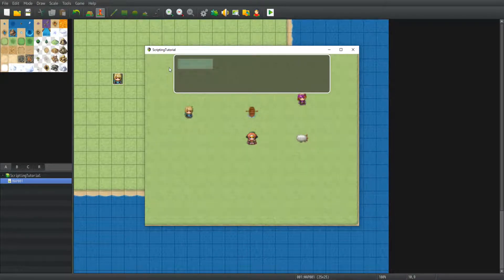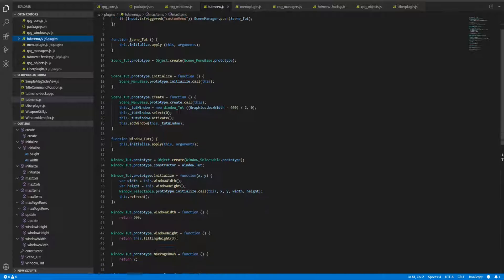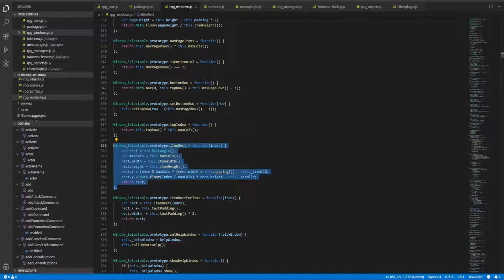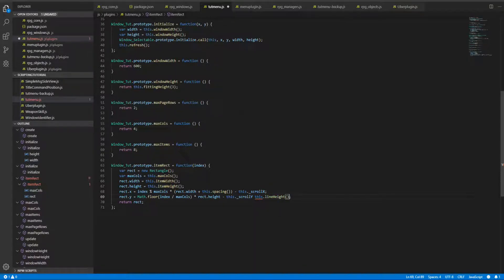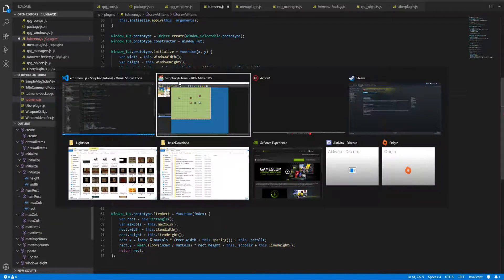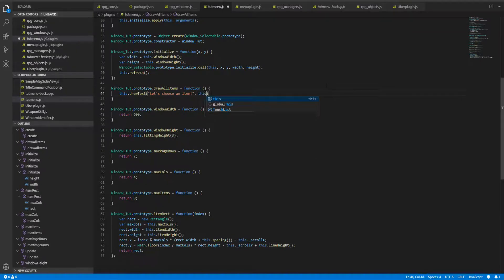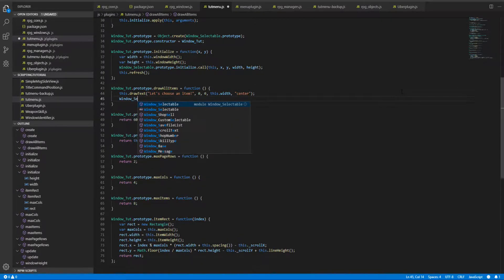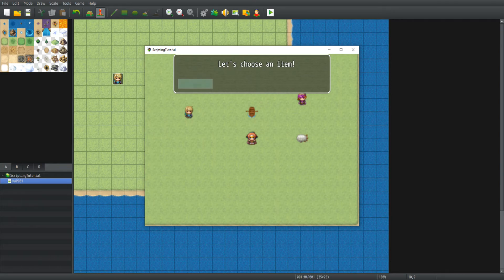RPG Maker MV Tips & tricks - Create description text on top of Window_Selectable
The first video of RPG Maker MV Tips & tricks series! Already have a knowledge of the core elements of something and you're just in search for some cool things to implement? Look no further.

In this video I'll show you how to add a description text at the top of the window.